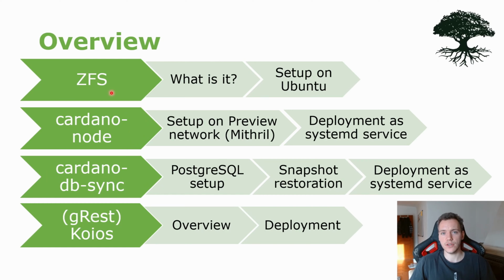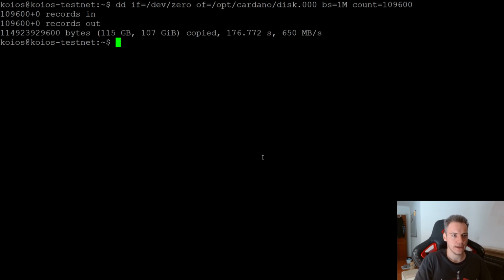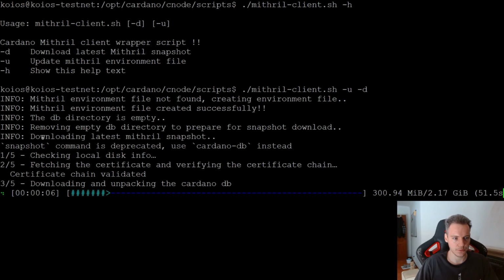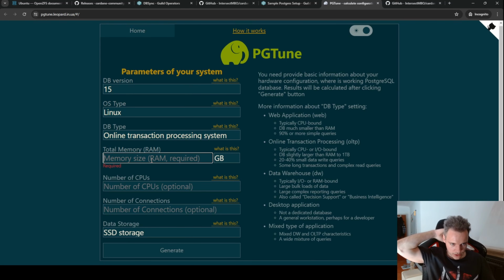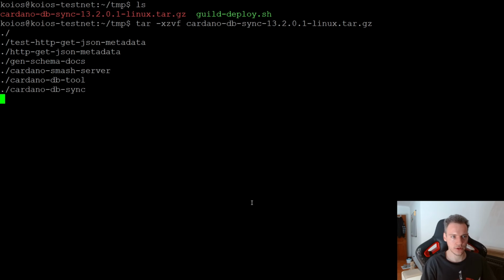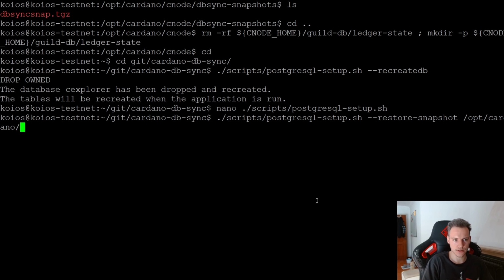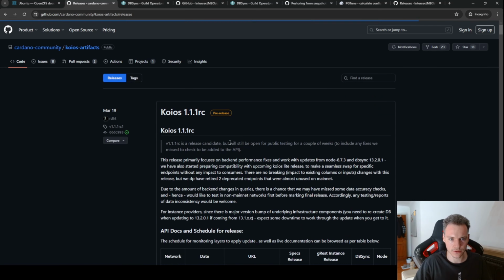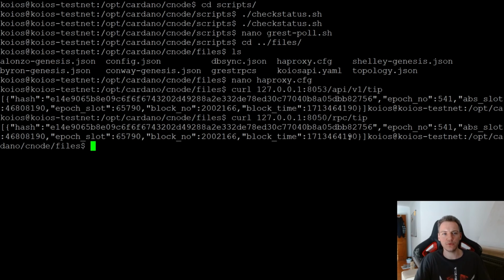How to setup a gRest (Koios) node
In this video, we go over setting up a gRest (Koios) node on the Cardano preview network. Koios is an elastic query layer for Cardano. To become a public instance provider, contact the Koios team in the Telegram channel below!

Timestamps:
00:00:00 Introduction and overview (presentation)
00:07:44 Creating a sudo user
00:09:07 Setting up ZFS
00:17:26 Setting up cardano-node binary
00:26:46 Using Mithril to sync the node
00:30:50 Testing and deploying cardano-node
00:34:22 Setting up and tuning PostgreSQL
00:55:51 Setting up cardano-db-sync
01:04:28 Restoring db-sync data from snapshot
01:17:57 Deploying cardano-db-sync
01:21:39 Deploying gRest (Koios)
01:34:06 Koios health checks overview
01:38:32 haproxy.conf overview
01:41:05 Outro